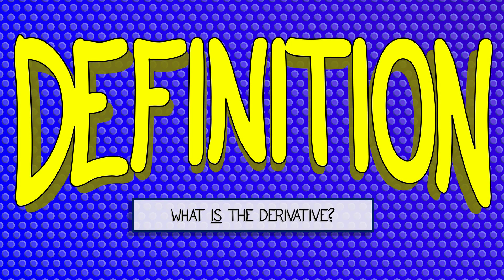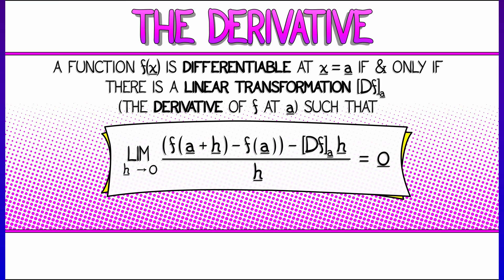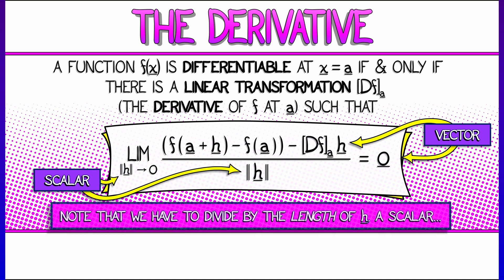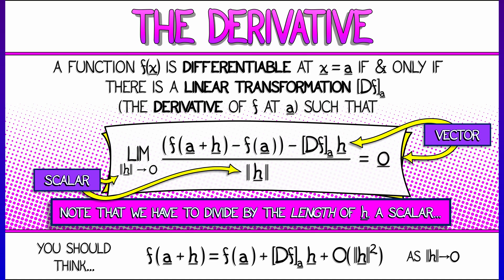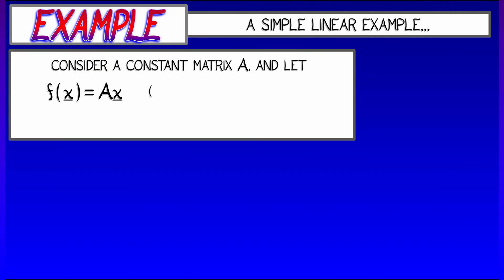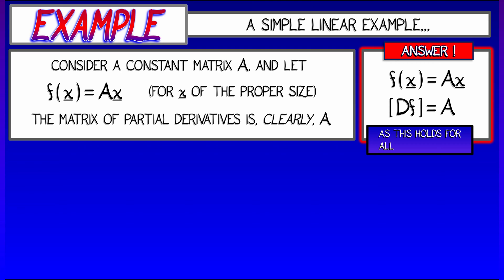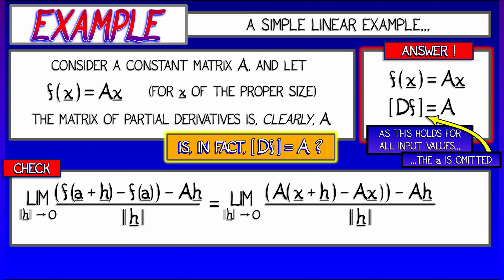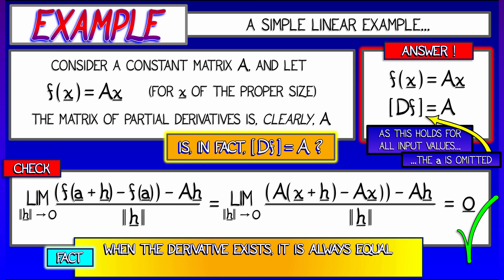CalcBLUE 2 : Ch. 4.1 : Definition of the Derivative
It's time for a proper definition of the derivative of a function. As with any deep mathematical idea, the definition is subtle and really takes a bit of time to internalize. You'll want to be able to think in terms of rates of change, Taylor expansions, and more...